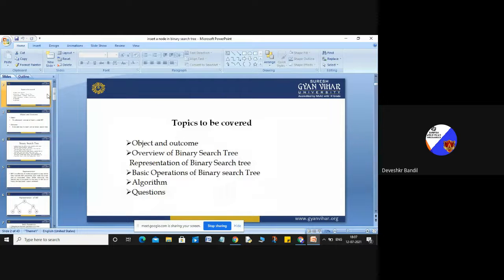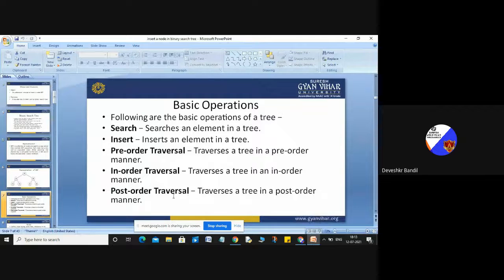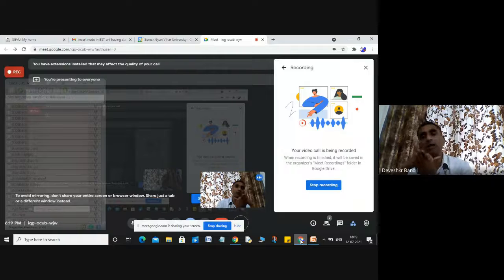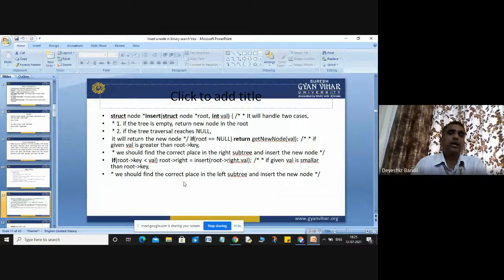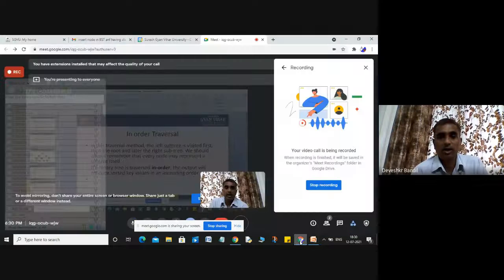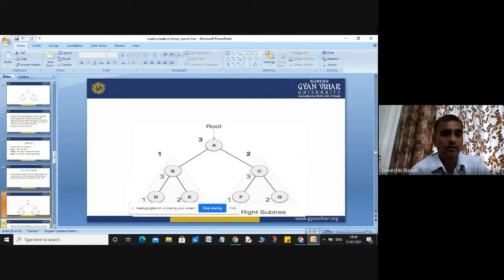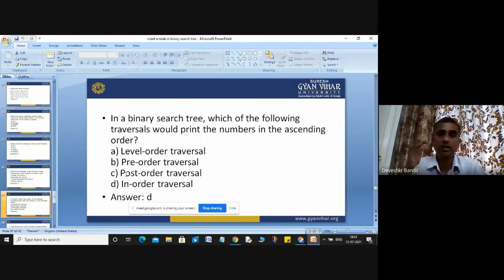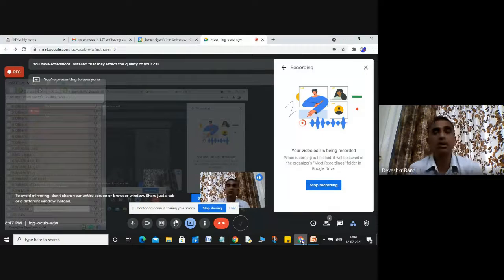Insert Node in BST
About Tutorial:
Merge sort is one of the most efficient sorting algorithms. It works on the principle of Divide and Conquer. Merge sort repeatedly breaks down a list into several sublists until each sublist consists of a single element and merging those sublists in a manner that results into a sorted list.

A merge sort works as follows:
Top-down Merge Sort Implementation:
The top-down merge sort approach is the methodology which uses recursion mechanism. It starts at the Top and proceeds downwards, with each recursive turn asking the same question such as “What is required to be done to sort the array?” and having the answer as, “split the array into two, make a recursive call, and merge the results.”, until one gets to the bottom of the array-tree.